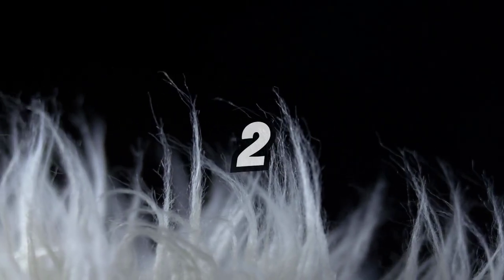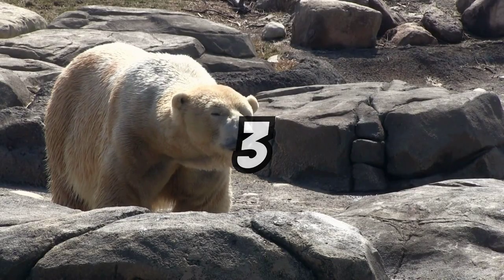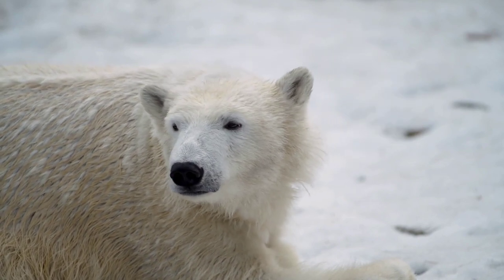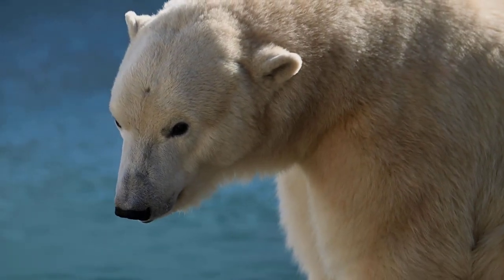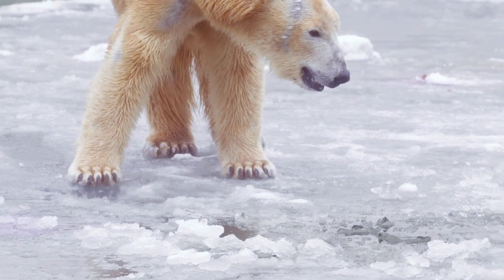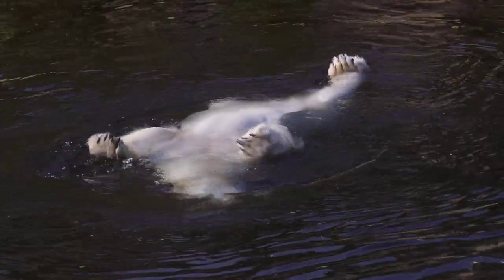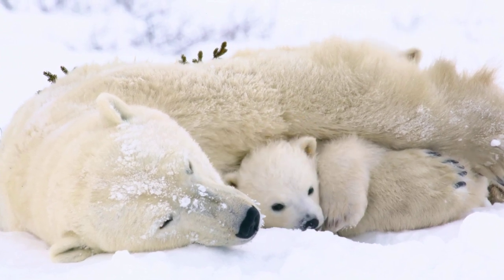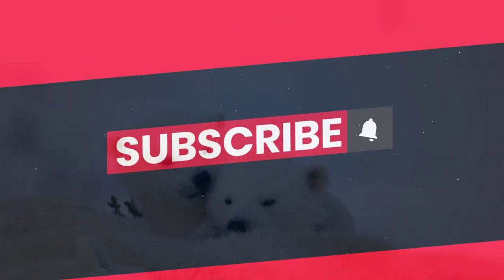10 Surprising Facts About Polar Bears You’ll Be Amazed To Uncover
You think you know polar bears? Think again. From translucent fur and black skin to their ability to swim for days and their shocking hunting techniques, these Arctic giants are full of surprises.

Discover the bizarre, fascinating, and little-known truths about one of the planet’s most majestic predators—facts that will make you see polar bears in a whole new light. 🌨️🐾

(Hint: Did you know they can overheat in the Arctic? Wait until you hear why!)